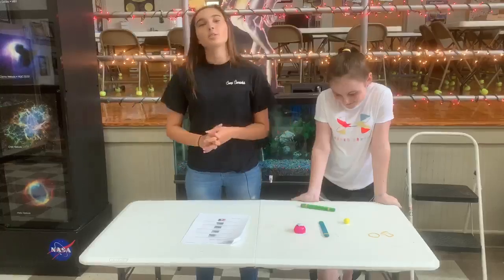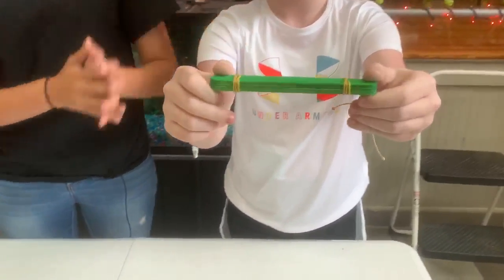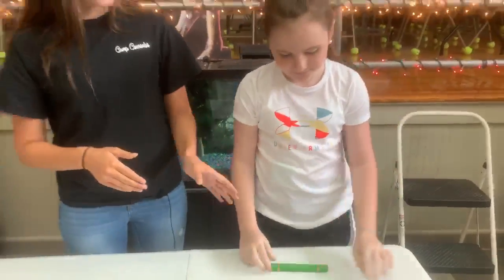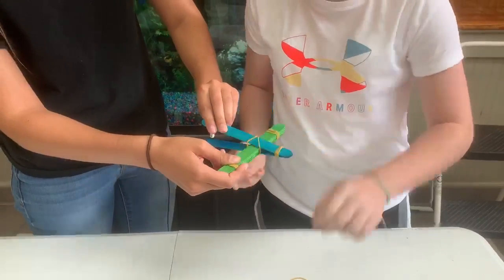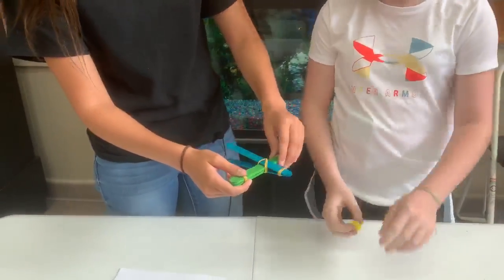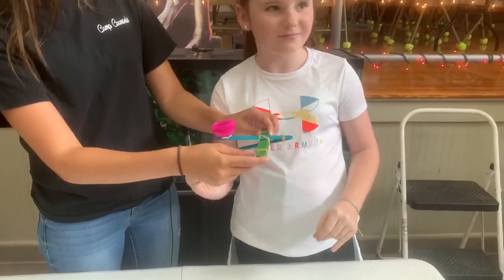July 8 Science Kit Activity Video